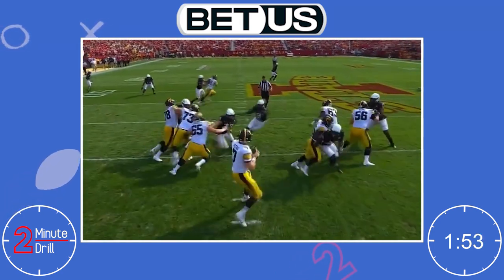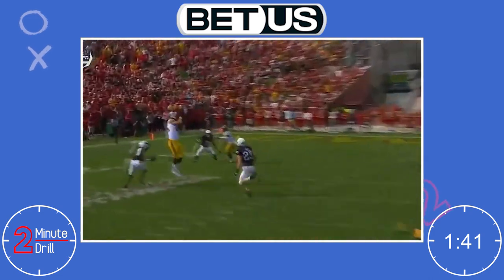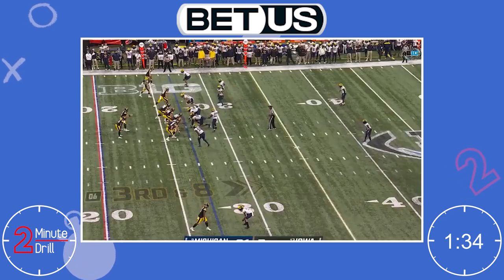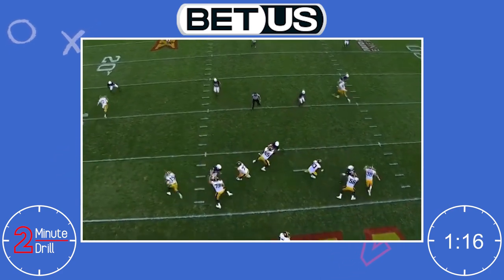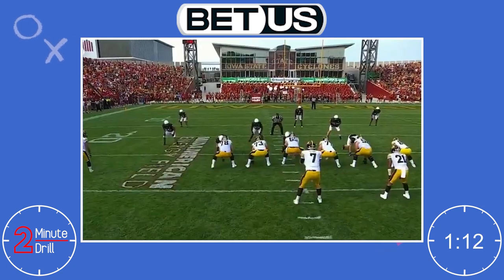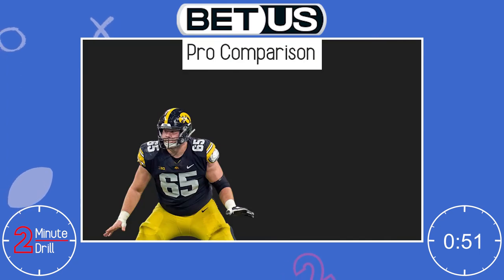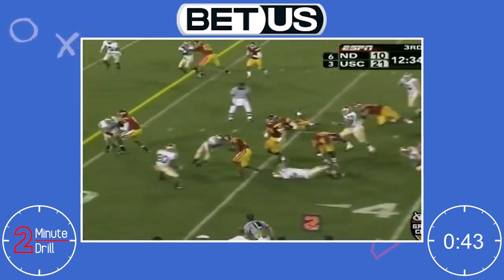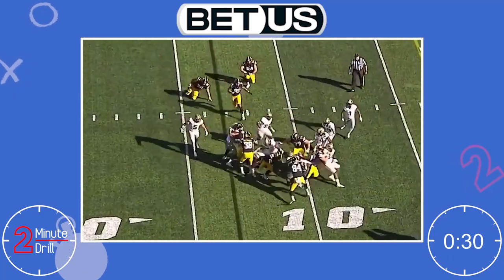MAN IN THE MIDDLE | Iowa C Tyler Linderbaum NFL Draft Report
When it comes to building a team, the offensive line is crucial. When it comes to the 2022 NFL Draft, there may not be a talent better than Iowa Hawkeye, Tyler Linderbaum.

Join NFL Draft Analyst as he breaks down Tyler Linderbaum's game in a quick two minute scouting report!